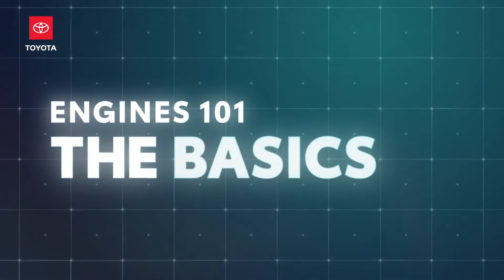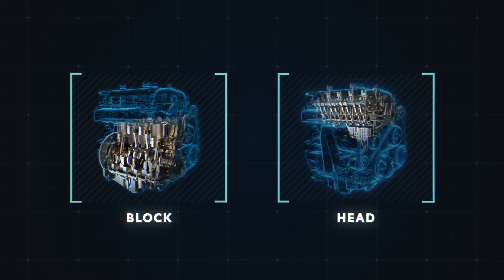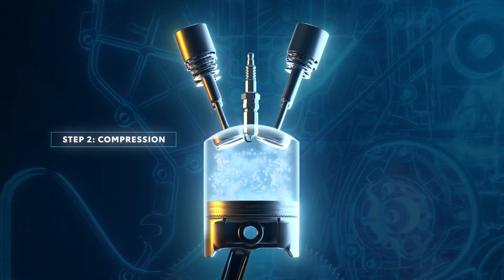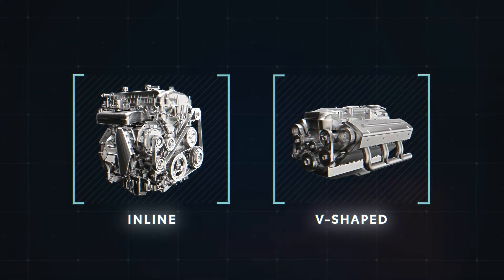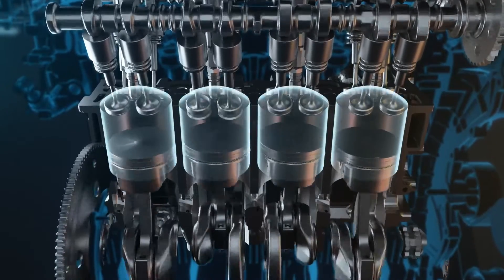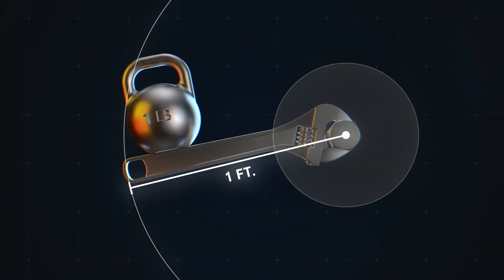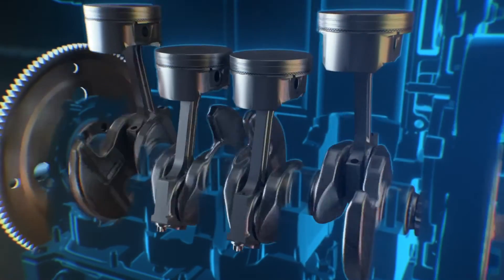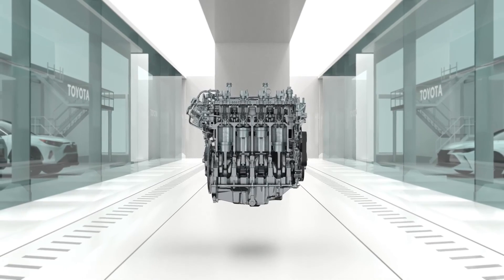Bank Street Toyota - Engines 101 - Engines Basics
Have you always wondered how a car engine works? In this video, you’ll find out all you need to know about internal combustion engines.

Learn how an internal combustion engine works with this video covering the basics of engine technology.